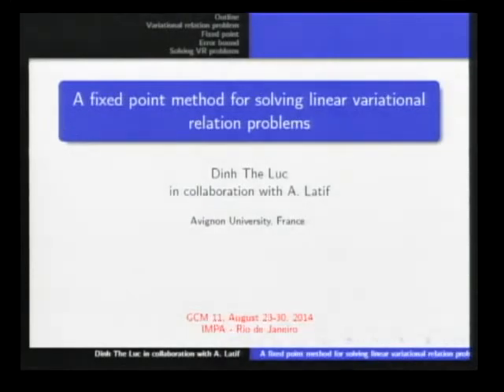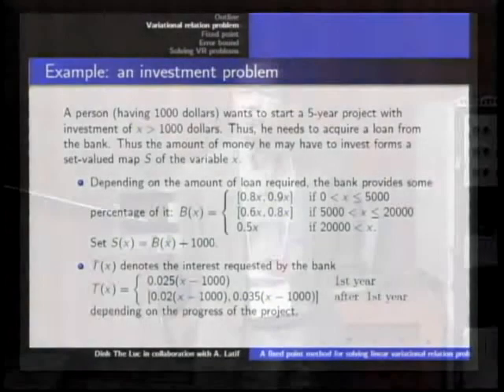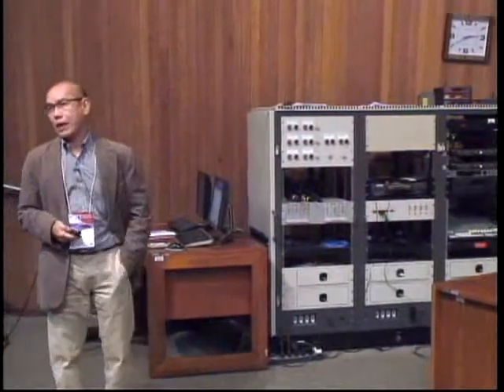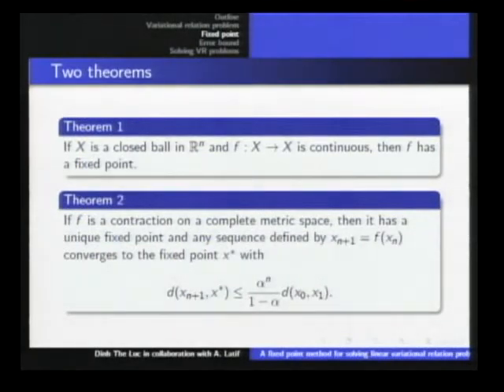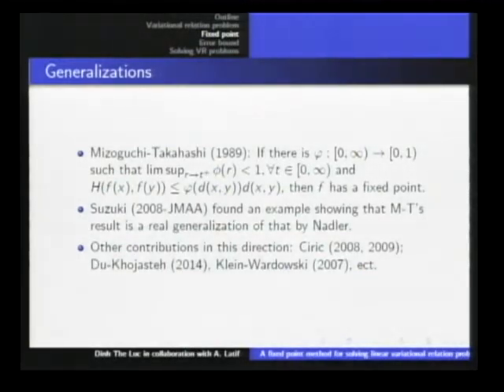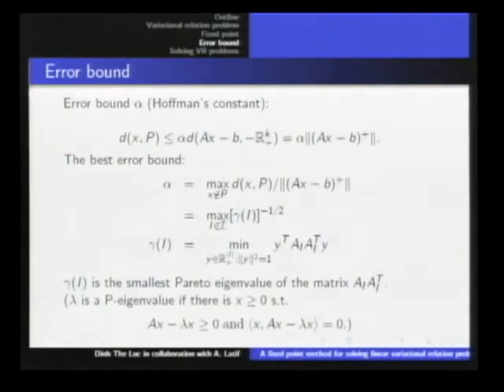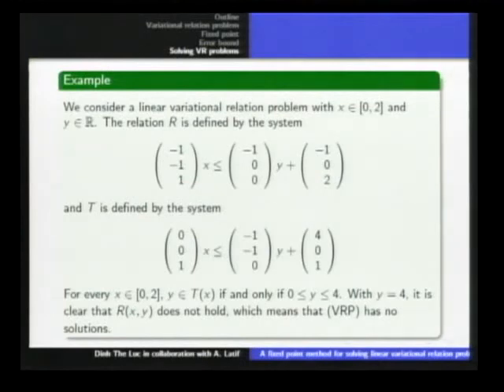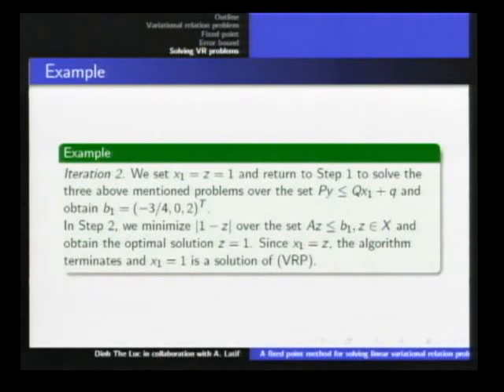XI International Symposium on Generalized Convexity and Monotonicity - DINH THE LUC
Session Th3: Algorithms for Variational Problems (chair: José Alberto Ramos Flor)
A fixed point method for solving linear variational relation problems
Speaker: DINH THE LUC, University of Avignon, Avignon, France
ABDUL LATIF, King Abdulaziz University, Jeddah, Saudi Arabia